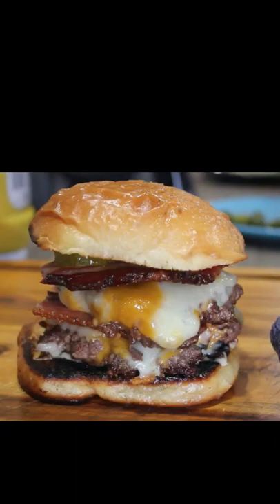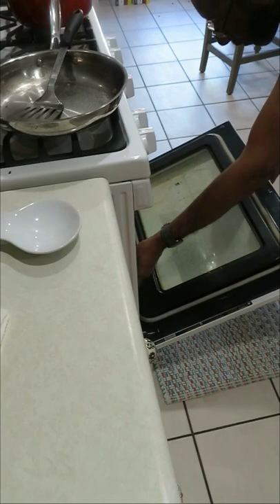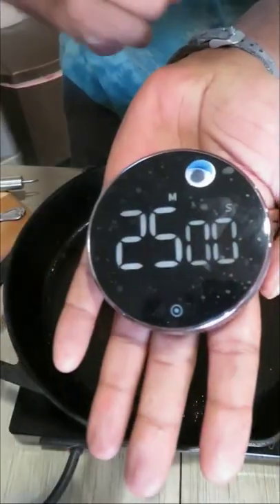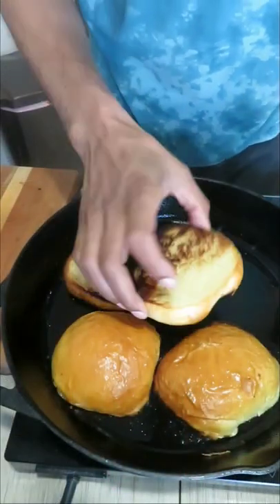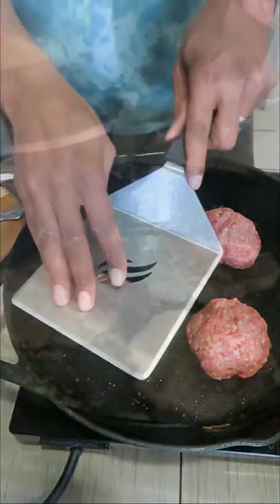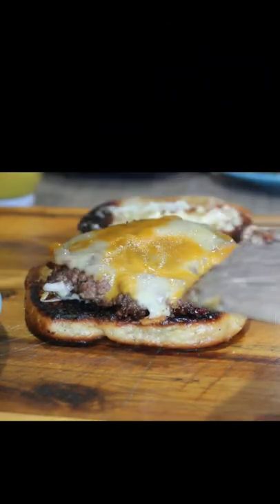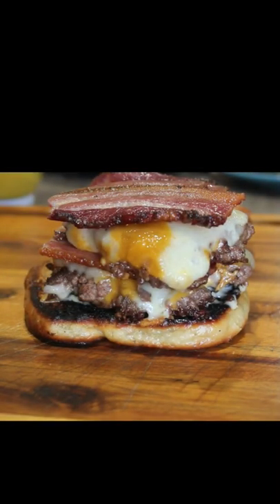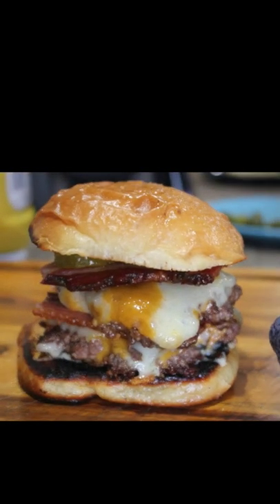Bourbon Smoked Bacon Double Cheeseburger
I love this Bourbon smoked thick cut bacon on top of the meat, cheese, and homemade buns.